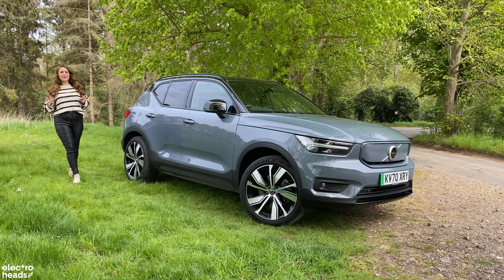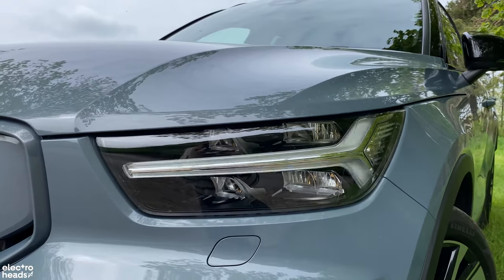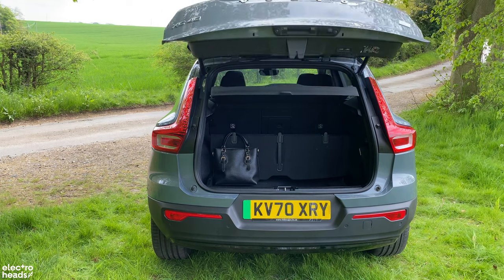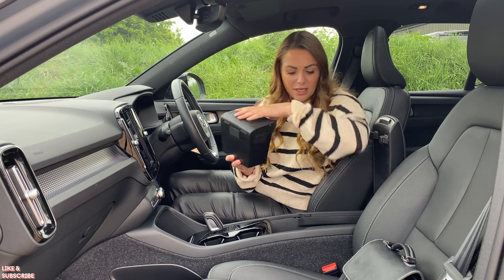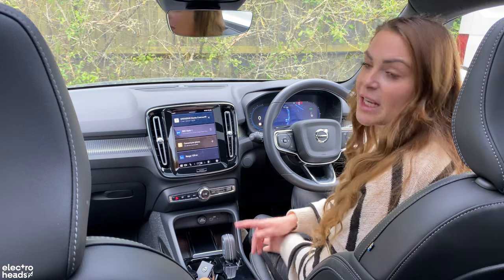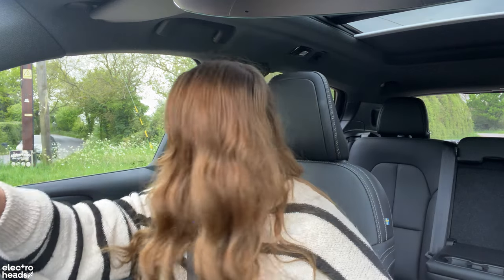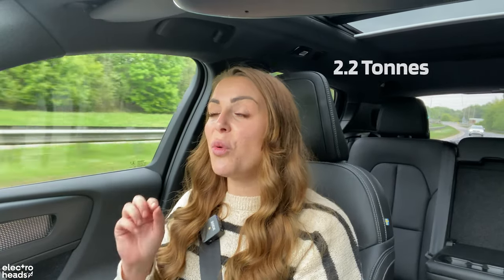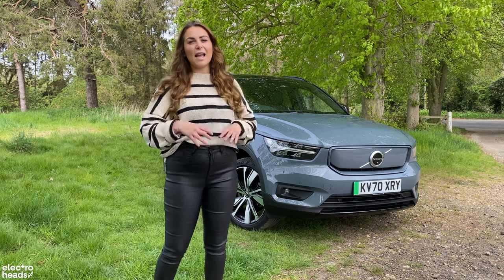Double the power, double the offerings: Volvo XC40 Recharge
Volvo has become well known in the world of automotive for being practial, well-built and safe. But what about powerful?

Tish got her hands on the Volvo XC40 Recharge dual motor - Volvo's first electric car and tells you everything you need to know.

00:00 Intro
00:39 HOW MUCH BHP?!
01:38 A familiar build
02:25 Wheels
02:53 Trims
03:38 Boot plus GREAT features
04:37 Froot
05:19 Passenger space & storage
06:17 Front space & storage
07:28 Infotainment
09:12 Instrument cluster
09:23 360 parking
09:35 Charging
09:57 Smart start
10:29 The range dial
10:58 Voice function
11:50 Real world range
12:10 Regen mode
13:16 Suspension & weight
13:49 Performance
14:45 Any gripes
15:24 Final thoughts